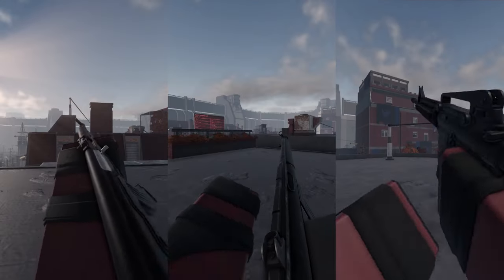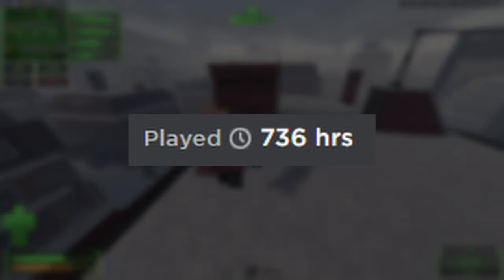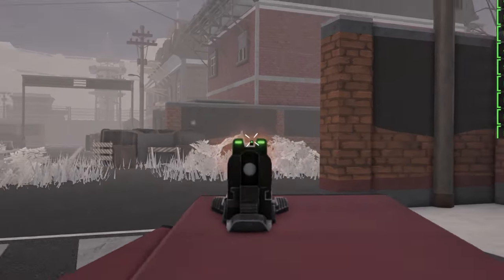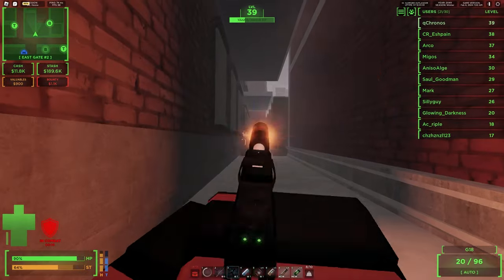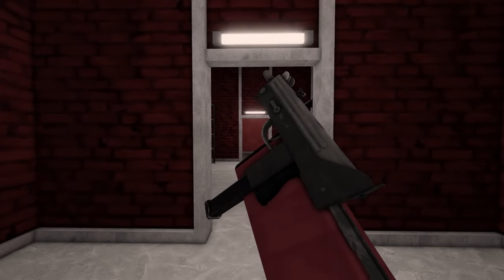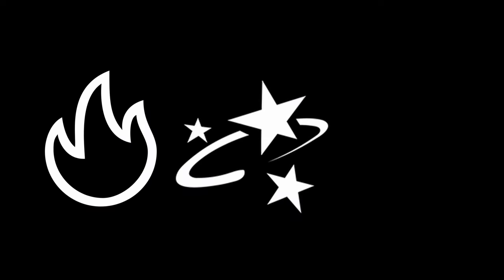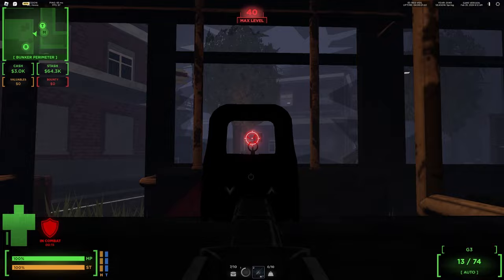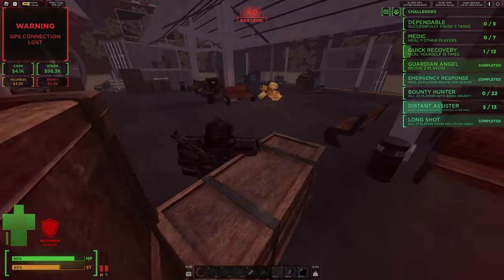ROBLOX Blackout Guns Tier List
In this video I will rate all ROBLOX Blackout guns and make a tier list

Might make a video like this but for roblox criminality guns soon

Contraband weapons are not included, they're all obviously S tier

Credits:
Editing - Me
Quality Assurance & Motivational Support - @Avitosud @Watercape13
Thumbnail - Me & @Avitosud
Livestream Clip - @shelly._

Timestamps:
0:00 Intro
0:16 Glock
1:17 DB
2:02 M1911
2:58 UZI
3:25 TAC-14
3:59 G18
4:30 Deagle
5:12 MP5
5:11 MAC-11
5:46 SPAS-12
6:45 Crossbow
7:22 M24
7:53 FAMAS
8:35 M4A1
8:47 AK-47
9:13 G3
9:36 GL
9:57 AWM
10:16 Outro